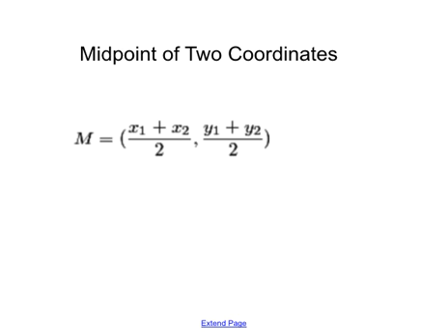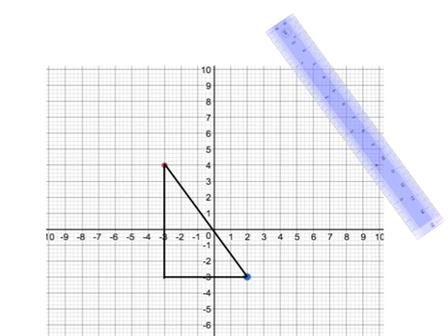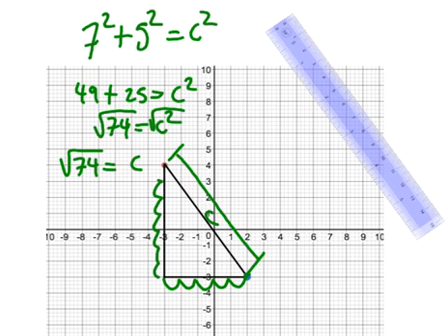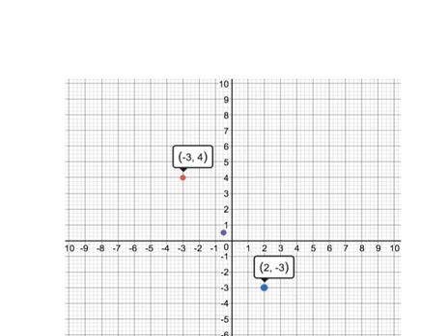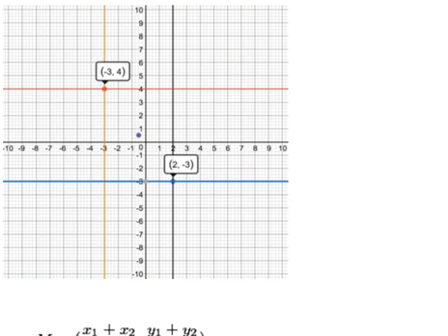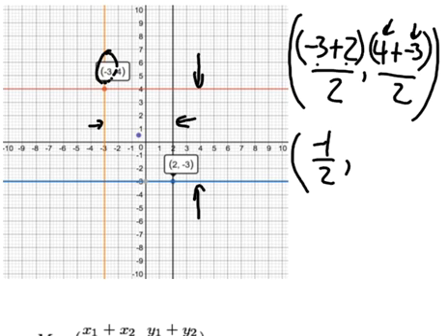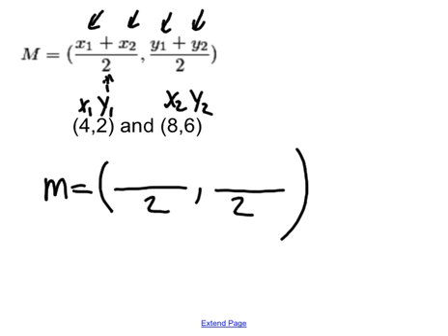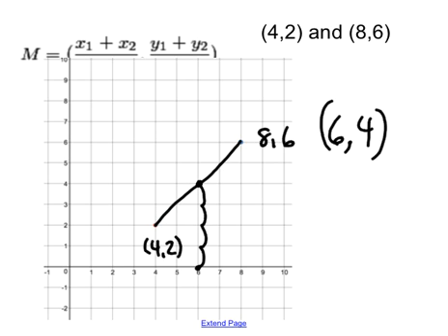Using the Midpoint Formula 9th Grade Math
This is a math tutorial that shows how to use the midpoint formula. 9th Grade, Grade 9.